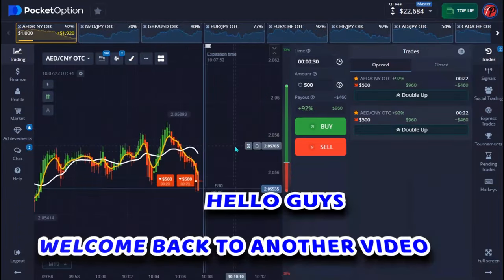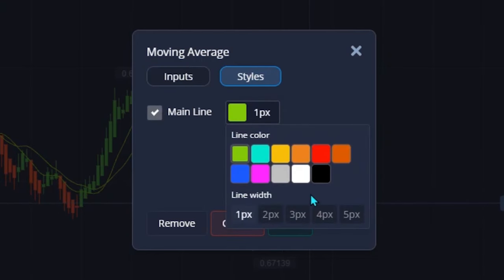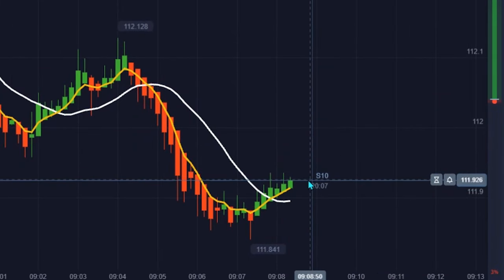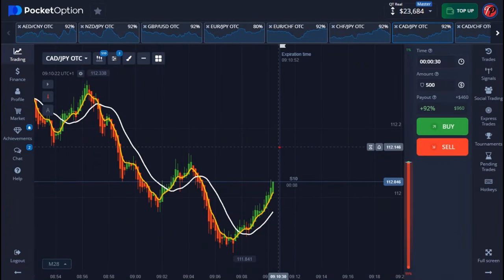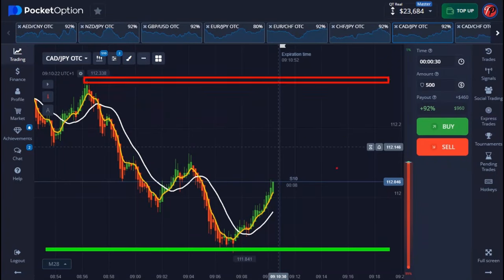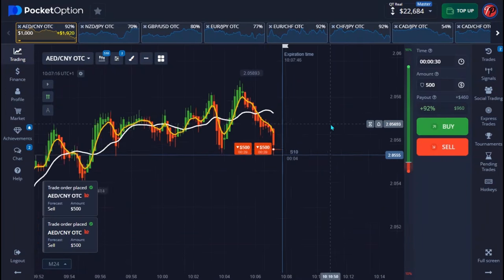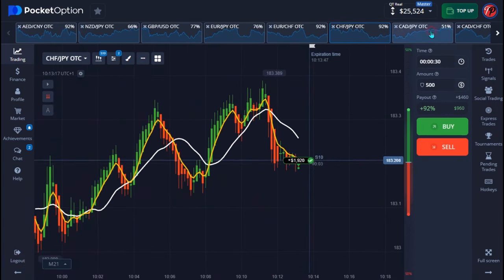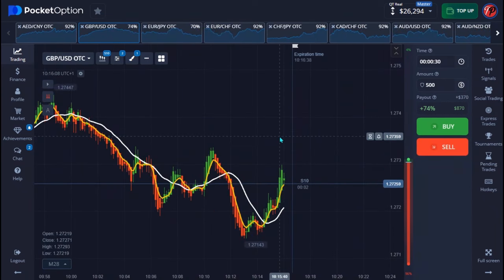BINARY OPTIONS TRADING: NEW SIMPLE 30-SECOND STRATEGY EXPLAINED | Pocket Option Tutorial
Learn my quick 30-second secrets for binary options trading with this Pocket Options tutorial!

(WELCOME50)

See how I made $11,350 with the Bollinger Band + MACD strategy in binary options, plus market analysis!

Watch how I use a simple 94% win-rate strategy to grow $7 into $3,515 with Pocket Option live trades.

Discover how I made $33K in just one week using a simple binary options strategy with trading pips.

To learn how to use other premium forex and crypto indicators on the Trade Time Scanner website, visit their YouTube channel for tutorials:     / @tradetimescanner

🆓 Get exclusive trading insights and strategies! for daily tips and real-time updates on how to boost your profits!

Successful trading is not about being right; it's about managing risk and letting your profits run.